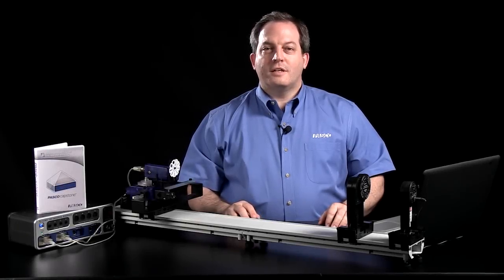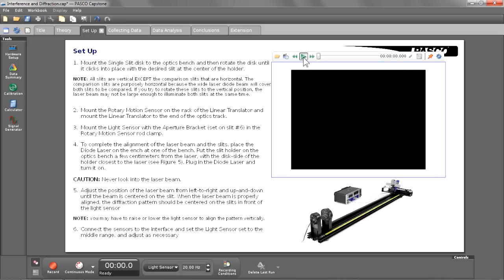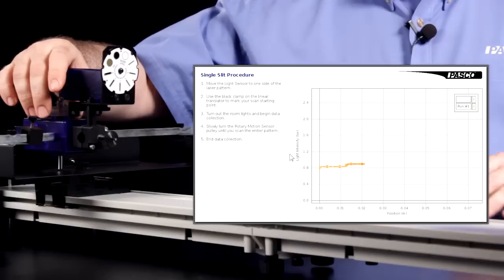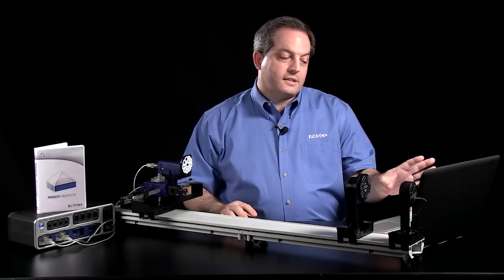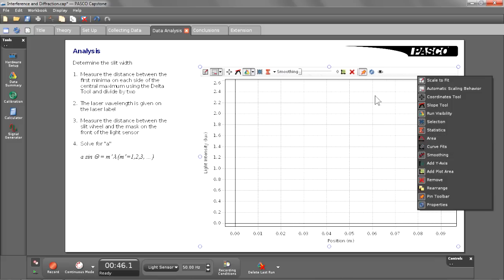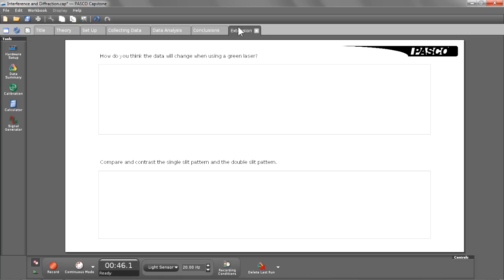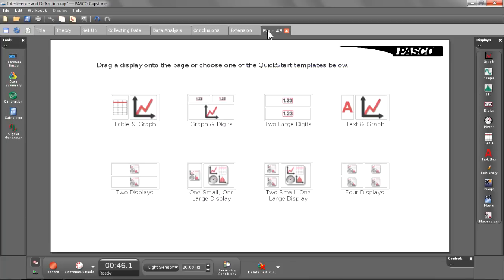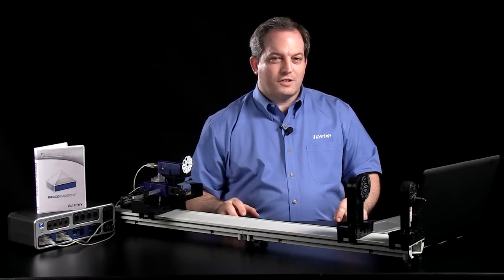PASCO Capstone Workbooks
Learn how to use and modify labs in PASCO Capstone's workbook format, which can contain text, images, movies, data displays, and text boxes for student responses.